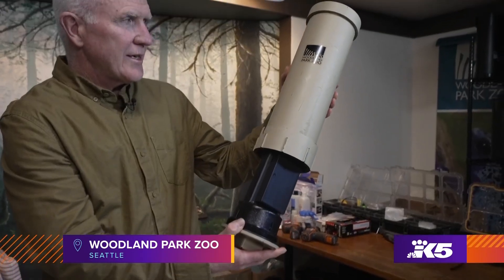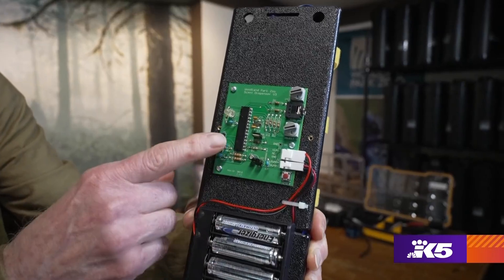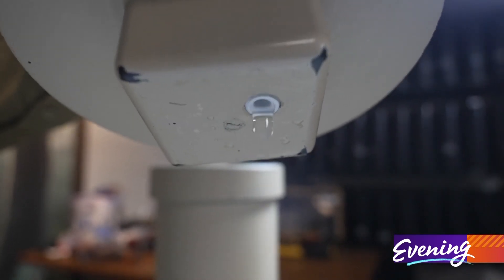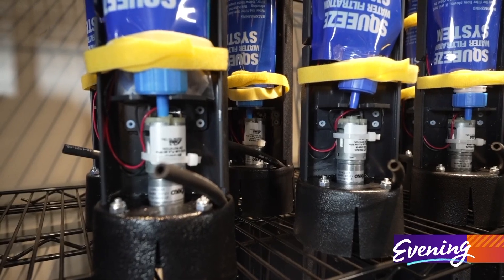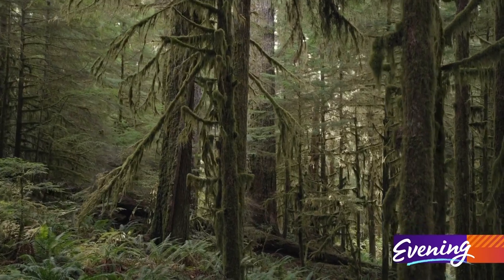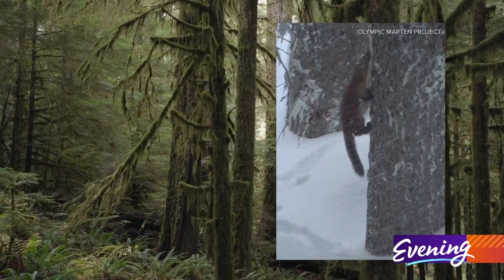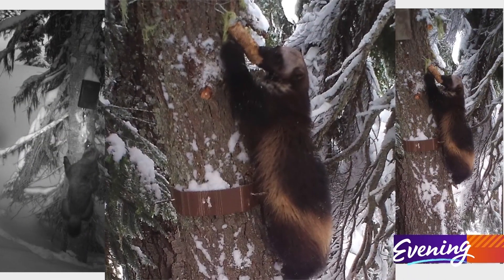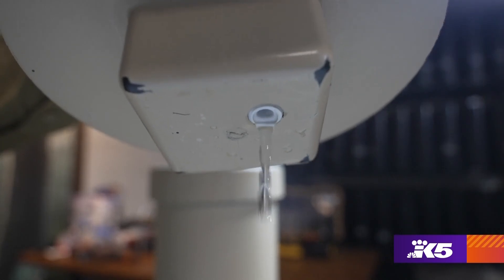Photos of rare carnivores made possible by Woodland Park Zoo's stinky innovation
Woodland Park Zoo co-develops scent lure that helps capture photos of rare animals and helps researchers.